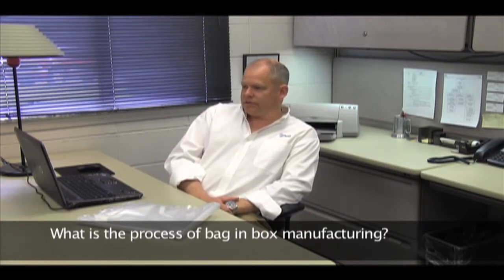What is the process of bag in box manufacturing?